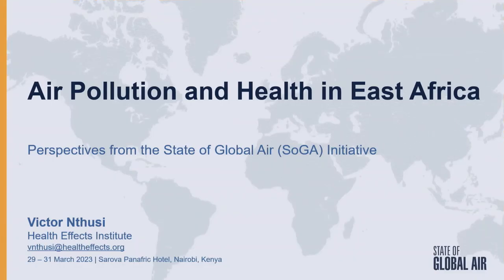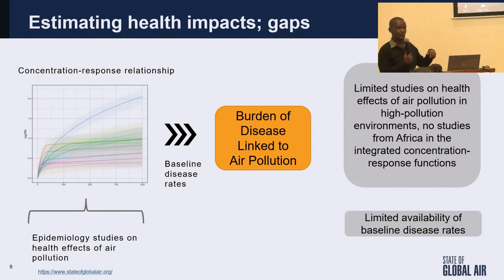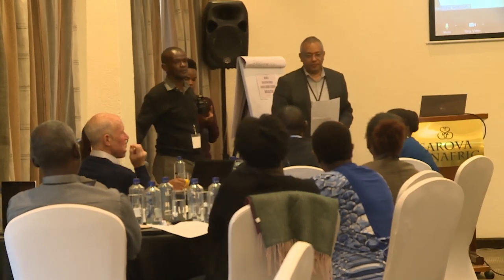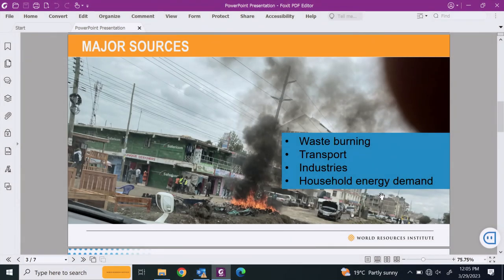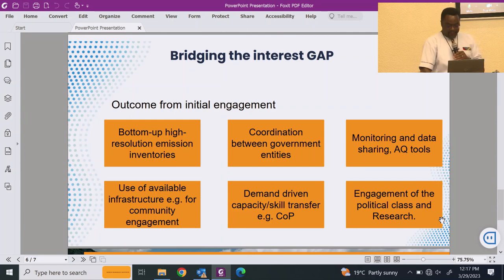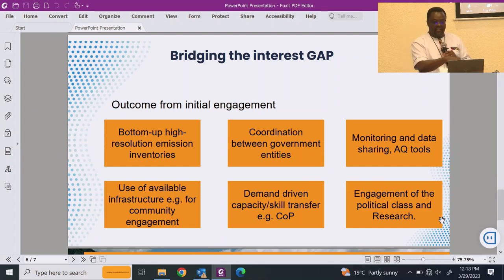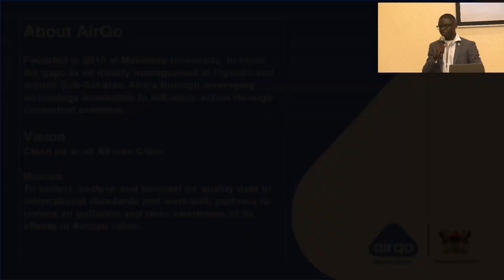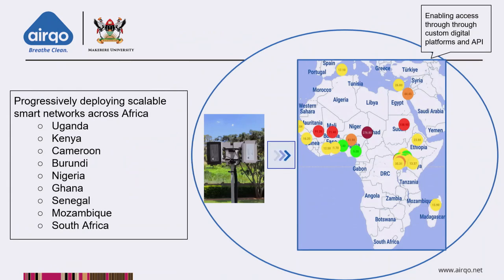Day 1: Session I – Air Quality in East Africa (inc. Q&A)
Countries in East Africa experience high levels of air pollution as well as significant health impacts from both outdoor and household air pollution. In an effort to focus the discussions related to air quality and health across the region, the Health Effects Institute in partnership with the Stockholm Environment Institute – Africa Centre (SEI Africa), World Resources Institute (WRI Africa), Eastern Africa GEO Health Hub (Kenya) and AirQo  jointly hosted a hybrid workshop in Nairobi, Kenya from March 29-31, 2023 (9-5 PM EAT) to review the status of current evidence on the health effects of air pollution in the East African region and its interlinkage to current policy debate and actions.